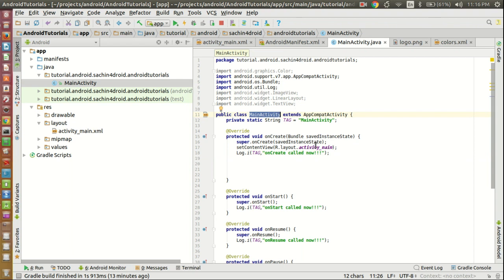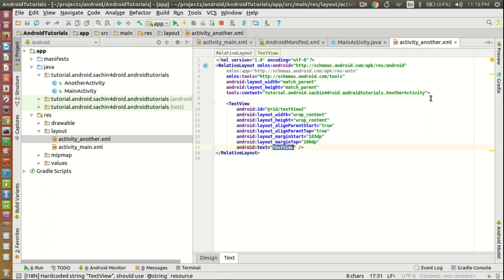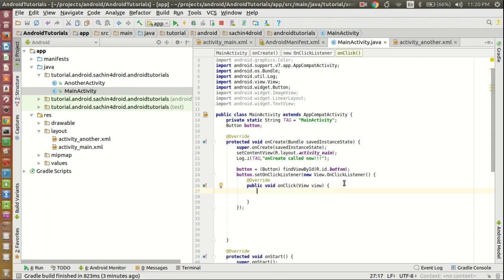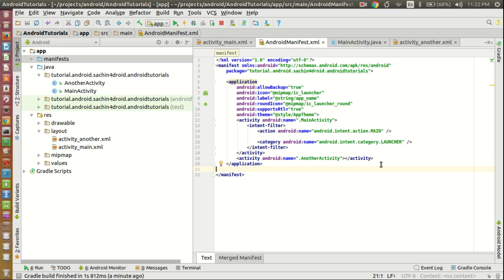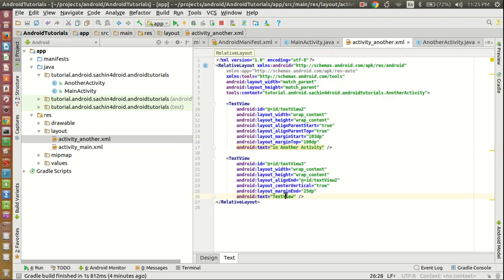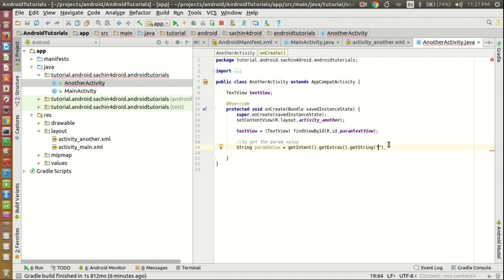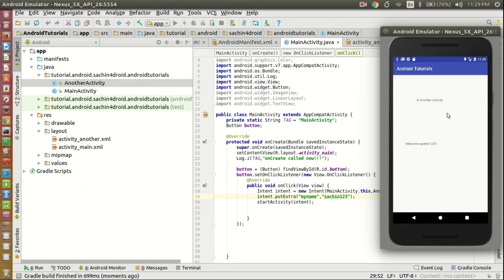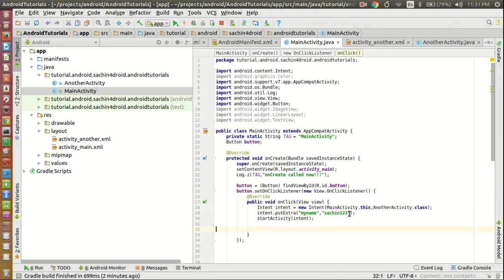7 Pass parameters from one Activity to Another Activity in Android